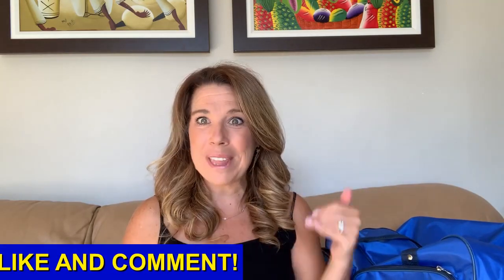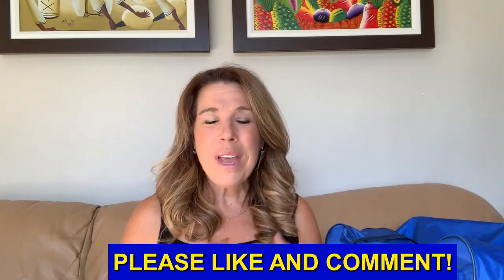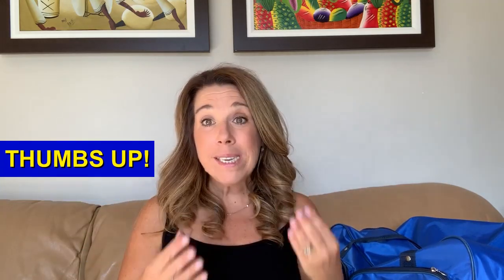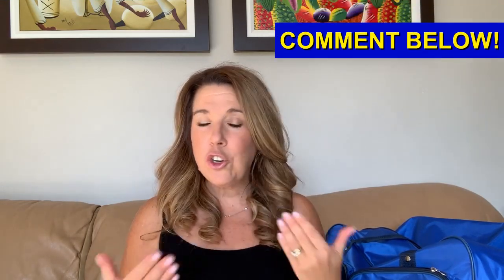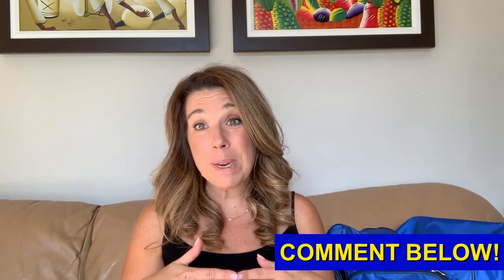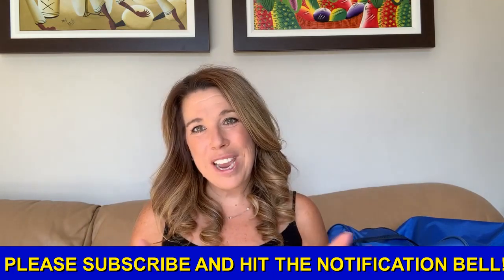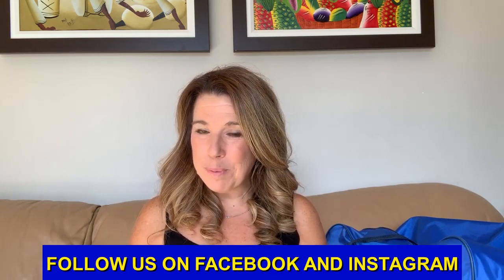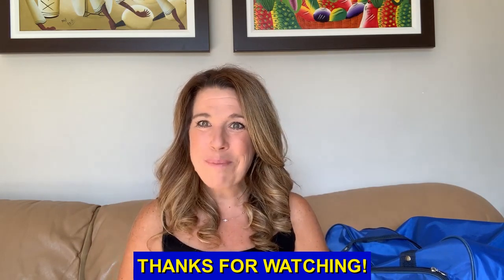10 Items You Must Carry On a Cruise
If you're going on a cruise, you don't want to forget about what to pack in your cruise carry on bag. These are the 10 essential items you need for the first day of your cruise.

On embarkation day, many new cruisers don't consider what they'll need. Even worse, they make pack some important things in their cruise luggage. This could actually result in not being able to board the ship.

We go through all the details, so that you'll be totally prepared for your cruise!

BLOG POST - 21 Cruise Carry On Essentials You Need for your Cruise (view, print or save on Pinterest for later)